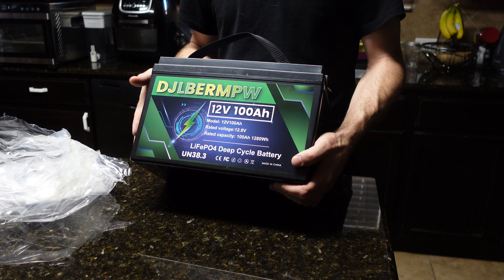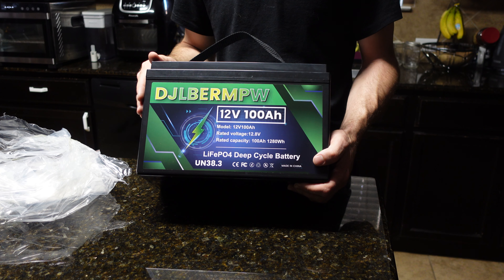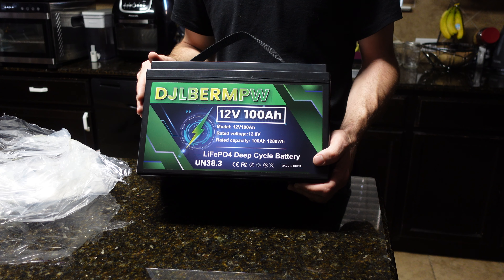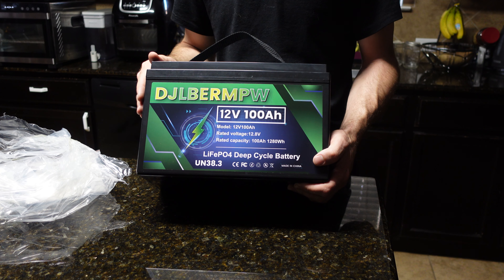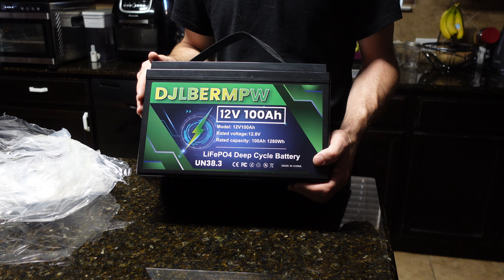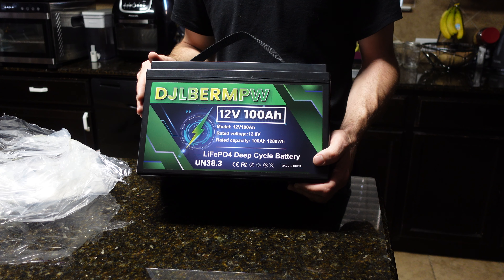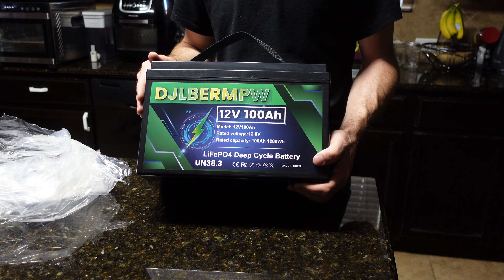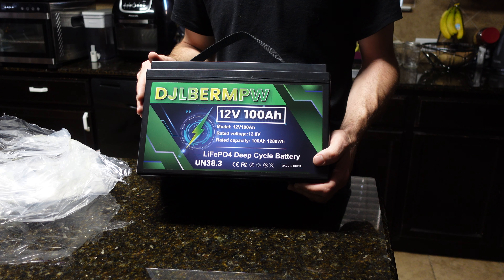Cheap Amazon 12 volt Lifepo4 battery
This battery was only 170 dollar I figured it was worth testing to see if it’s any good, so far so good. I’m going to use it for some projects and see how it holds up.

Amazon link to battery
Amazon link to the Shunt/ Power Meter